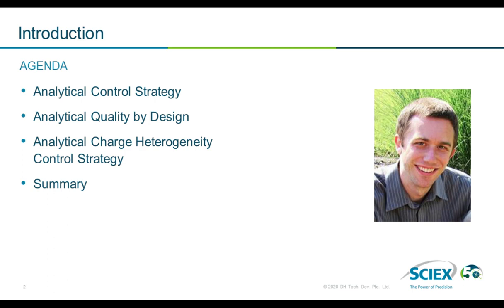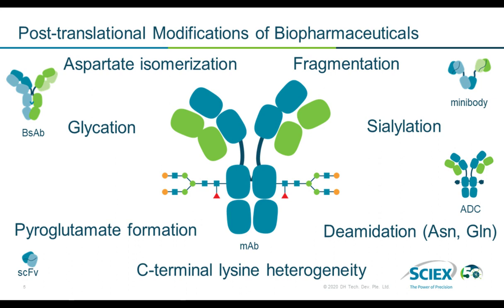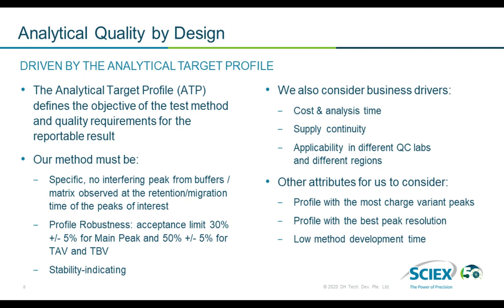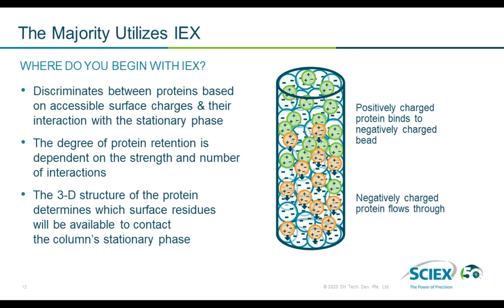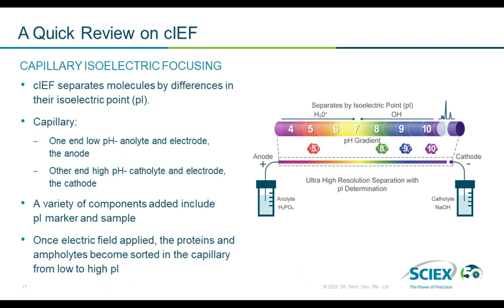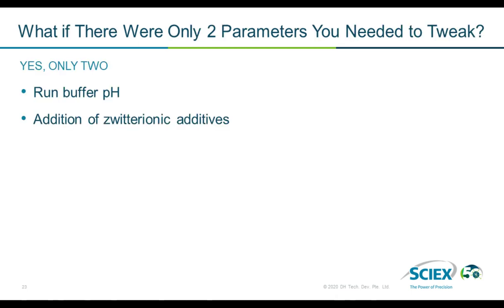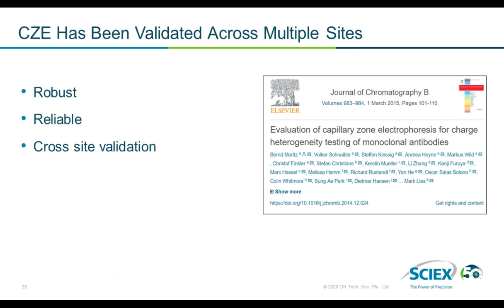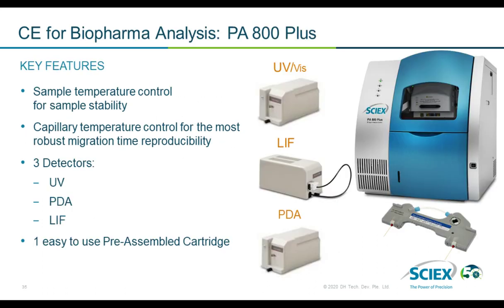Widely Applicable Charge Variant Analysis of Therapeutic Proteins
Presented By: Peter Holper

Speaker Biography:
Peter Holper obtained his degree in Biochemistry and Cell Biology from the University of California - San Diego. Peter has over 12 years of experience in biopharma, including as an analytical chemist at Eli Lilly and Company where he was responsible for developing the analytical control strategy for bioproducts. Peter currently works at SCIEX in Redwood City, CA (US) where he is responsible for developing and optimizing CE applications and providing customer demo sample analysis support.

Webinar Abstract:
Finding ways to bring therapeutic proteins to market faster is an ongoing challenge for global pharmaceutical development. Of all the analytical methods to be developed, charge variant analysis methods, used to monitor post-translational modifications (PTMs), generally require the longest development time.

Join Peter Holper from SCIEX to discover a new approach to finding a robust, stability indicating charge variant method. Using a widely universal buffer, this technique requires little to no method development, has a simple sample preparation, analyzes a molecule in its native state, and has a higher analytical throughput than IEX or icIEF.

Earn PACE Credits:
1. Make sure you’re a registered member of LabRoots
2. Watch the webinar on YouTube or on the LabRoots